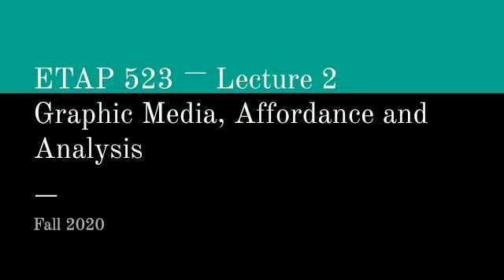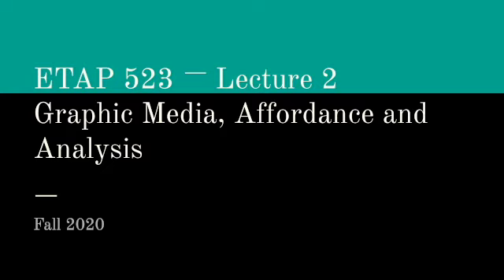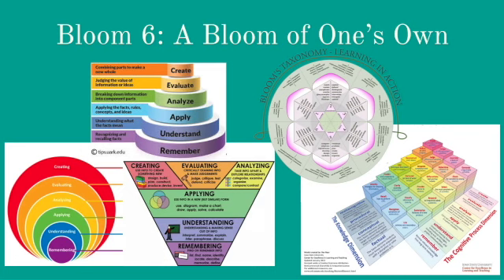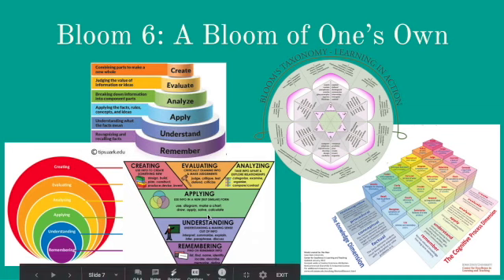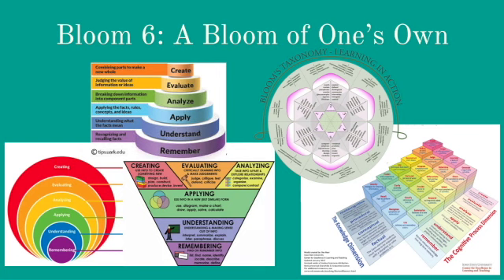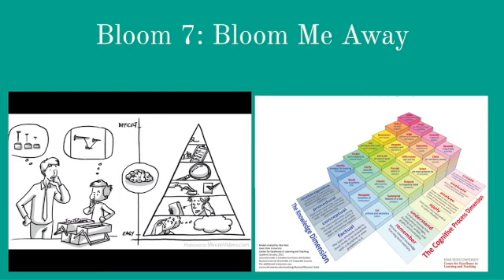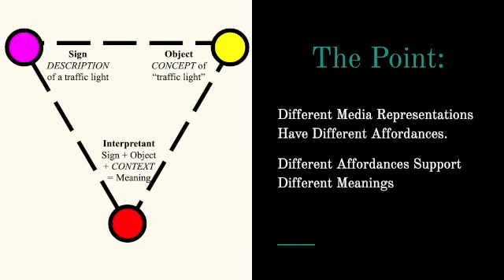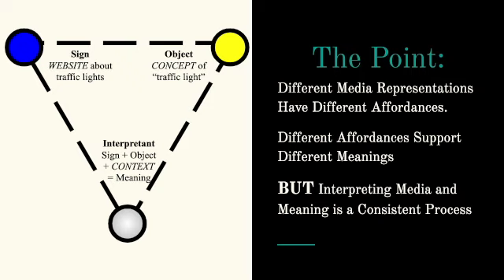UAlbany ETAP 523: Lecture 2 - Graphics, Affordance and Analysis